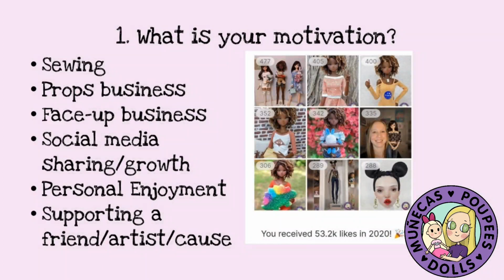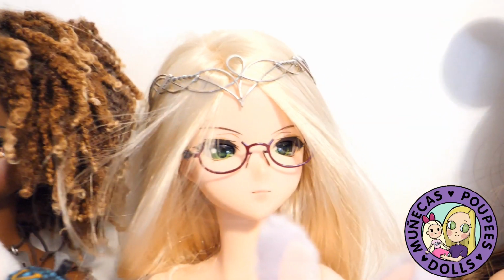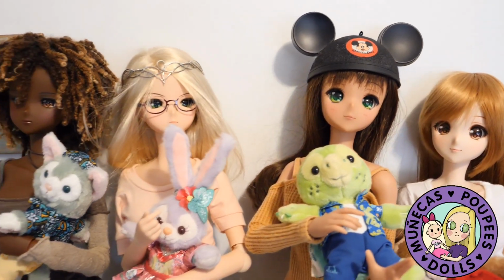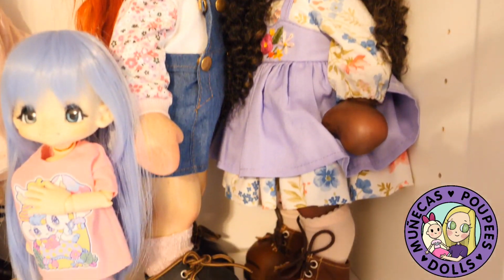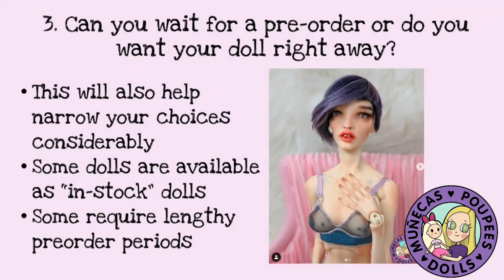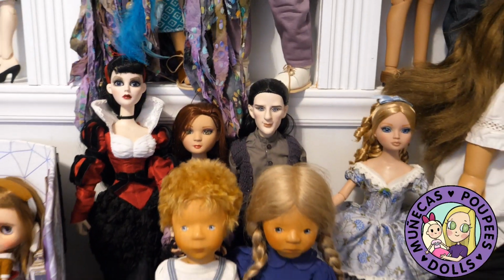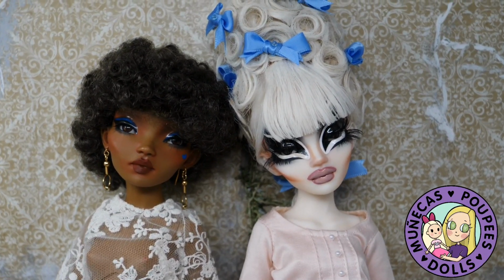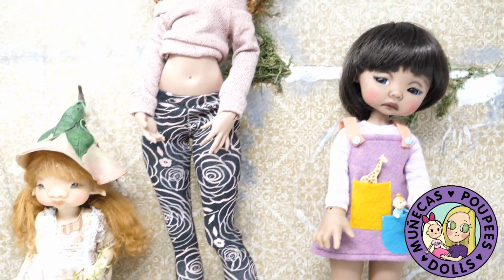Choosing The Right Doll For Yourself: 5 Questions To Consider